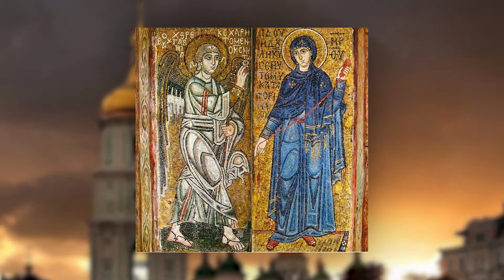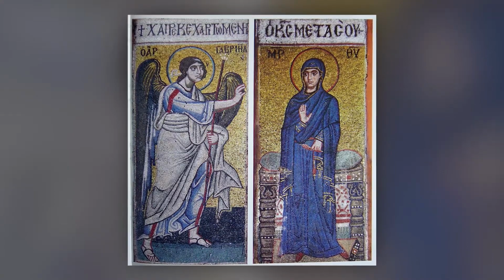Annunciation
Annunciation in monumental painting of St. Sophia of Kyiv